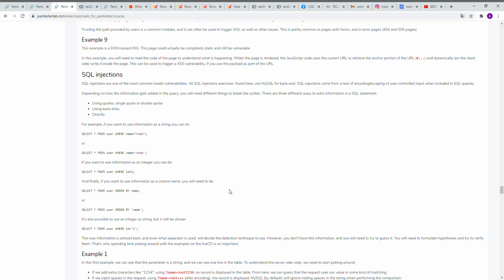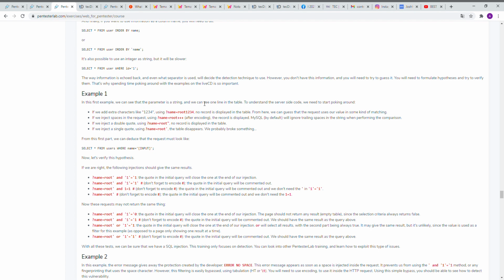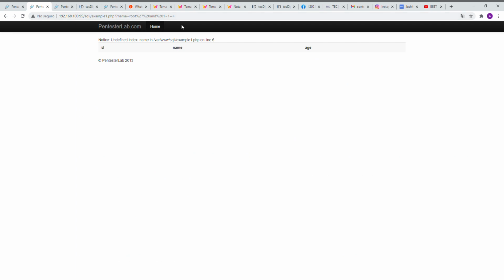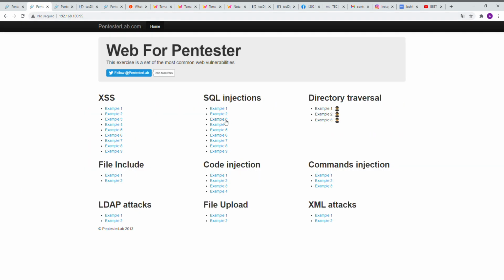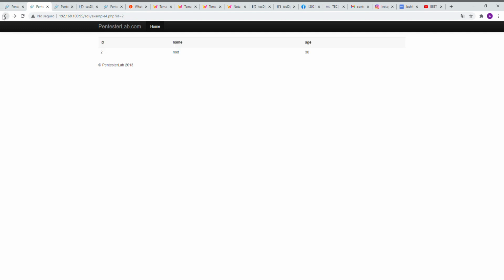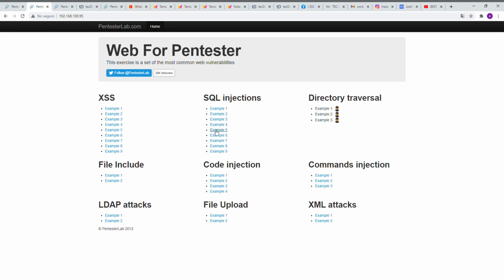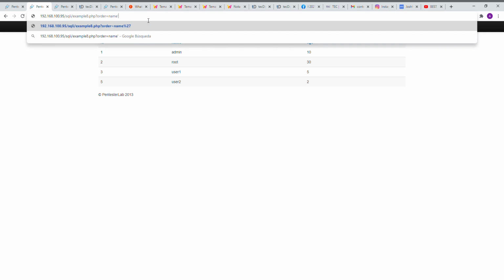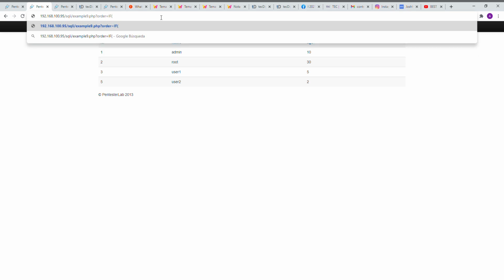SQL Pentester 1